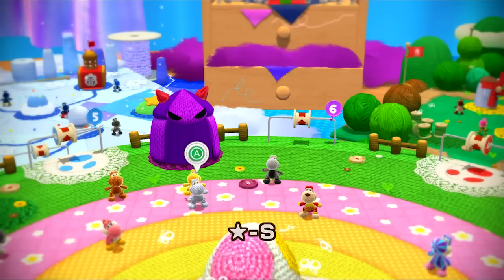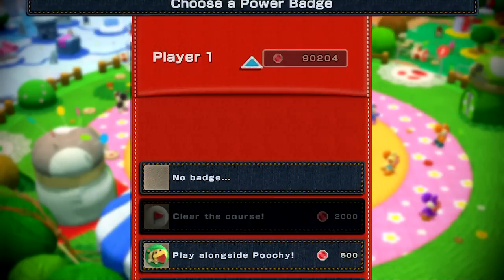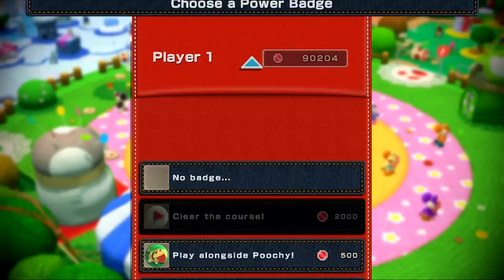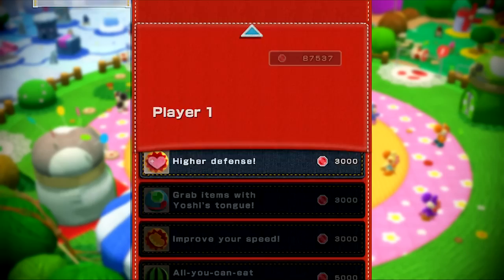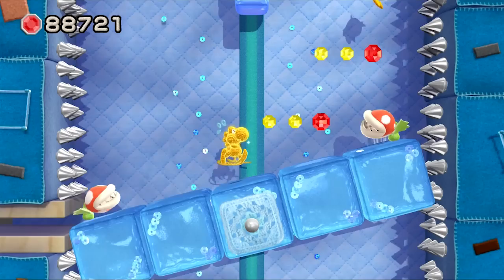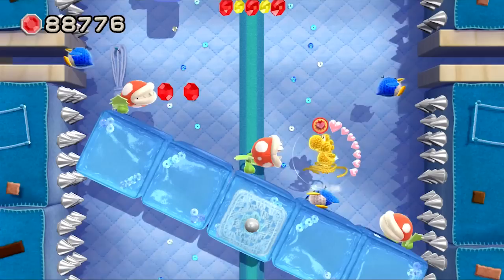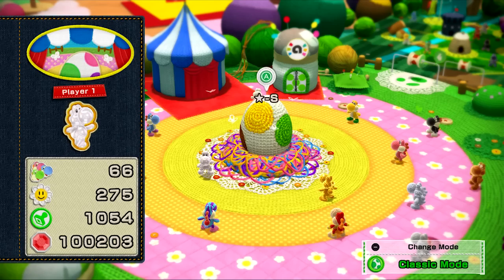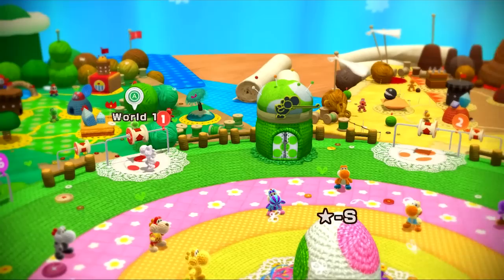Yoshi's Woolly World – Episode 38: Wonderful World of Wool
We take on the greatest challenge!